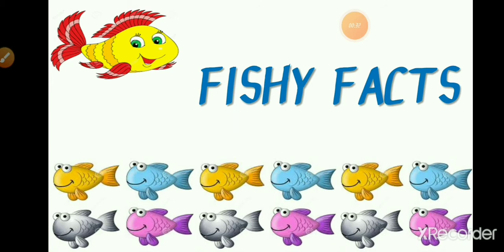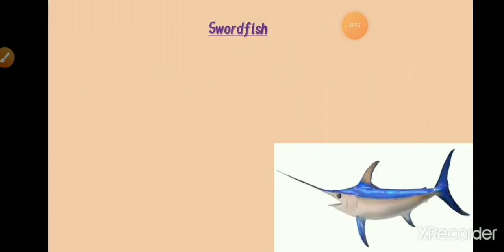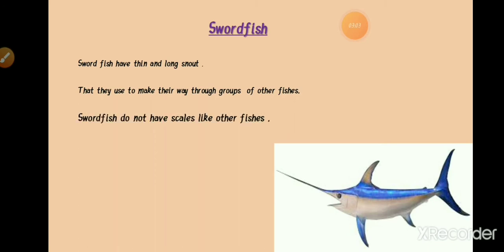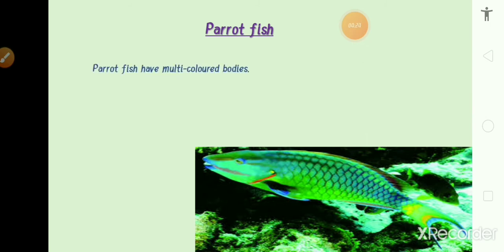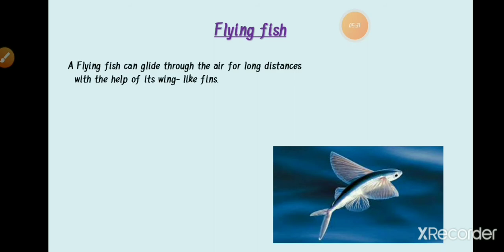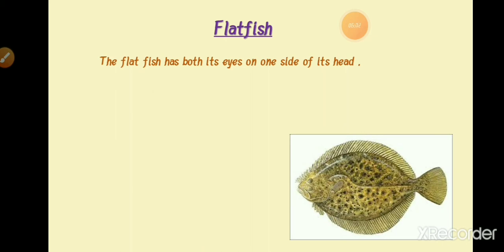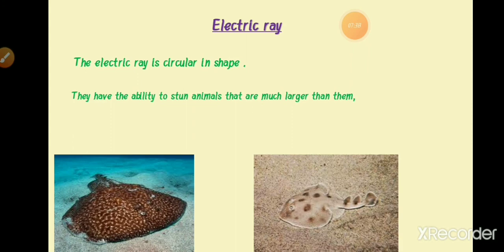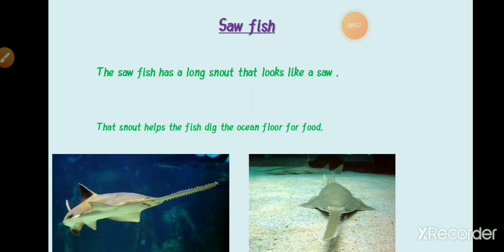Fishy Facts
Fishy facts is very interesting topic and in this topic we will know about some different fish .